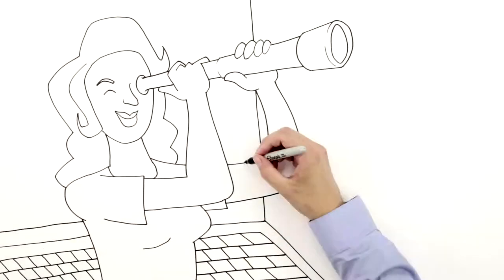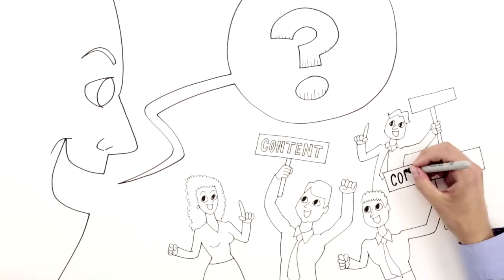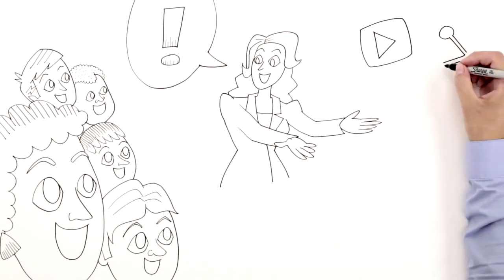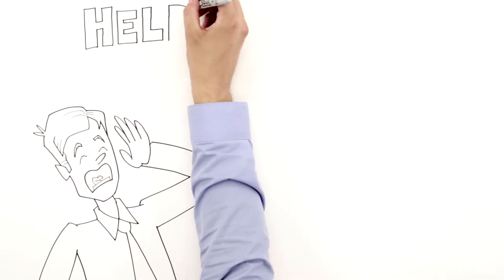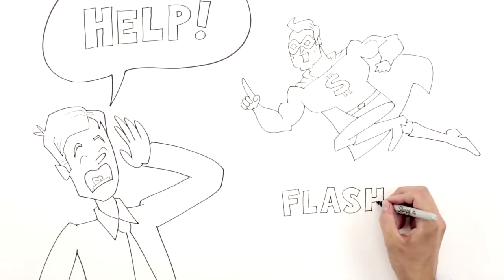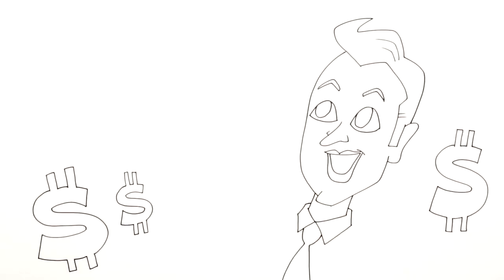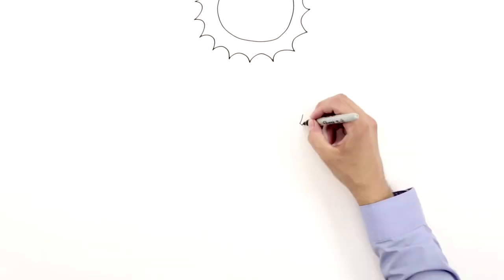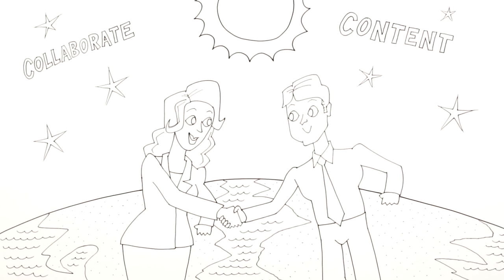You Inc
When work is life.

Director: Michael Corbiere
Producer: Michael Corbiere
Co-Producer: Kevin Hedley
Editor: Emily Van Praet

FCP

Production Co: Atomic Clock Inc.